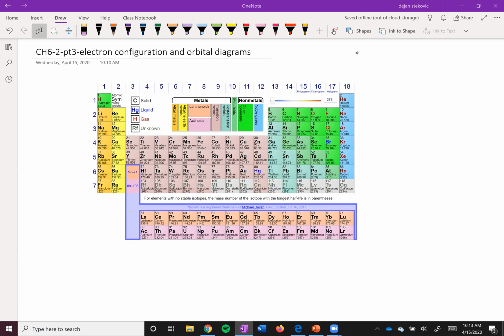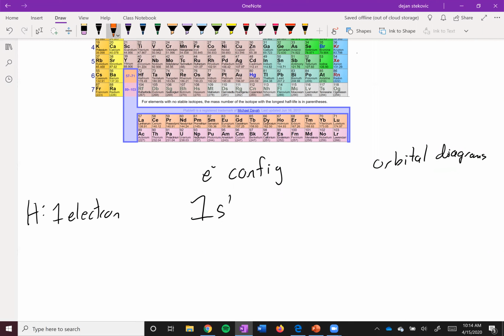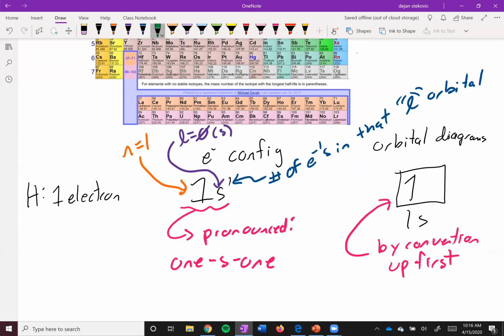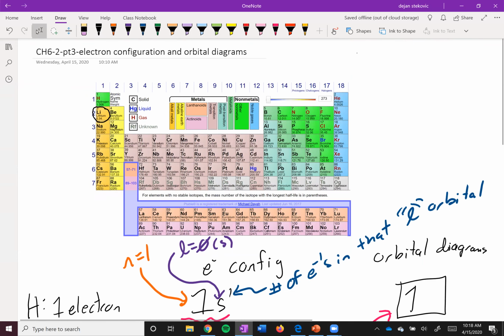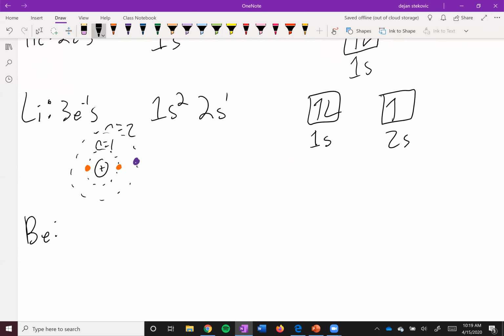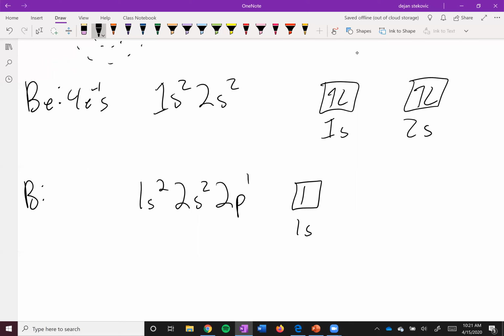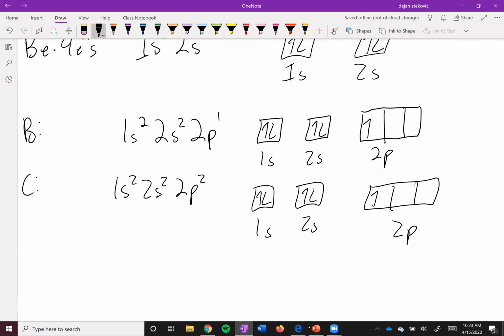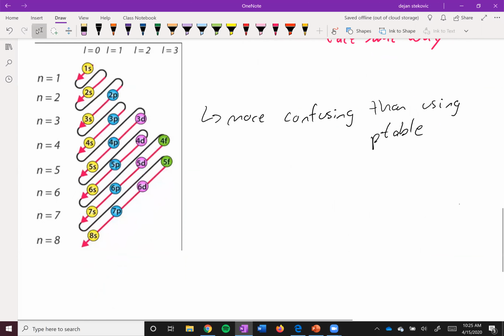CHEM101 CH6 2 pt4 electron configuration and orbital diagrams hydrogen through carbon